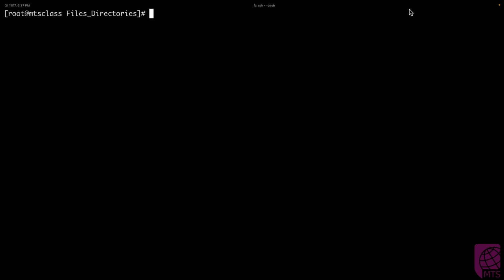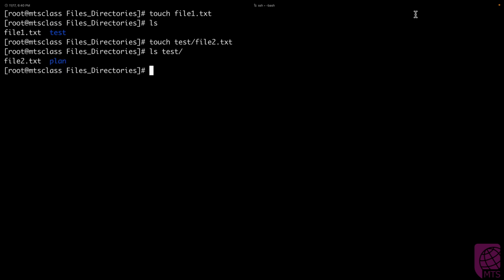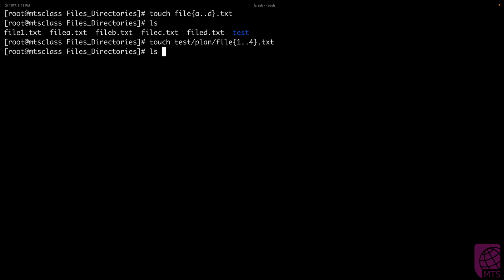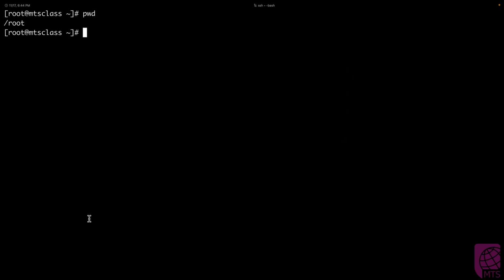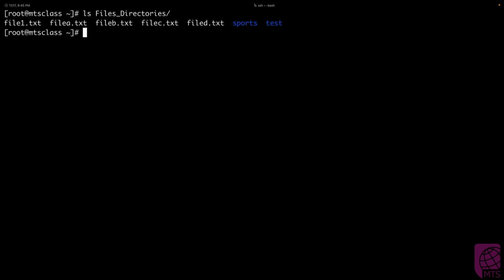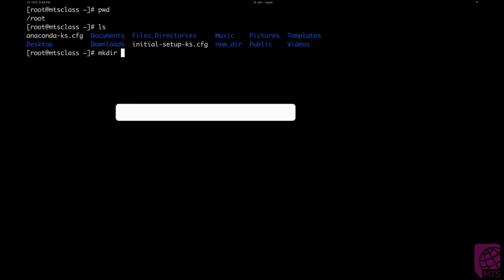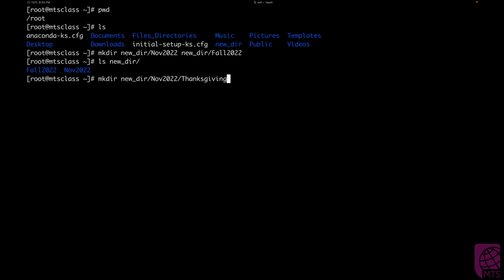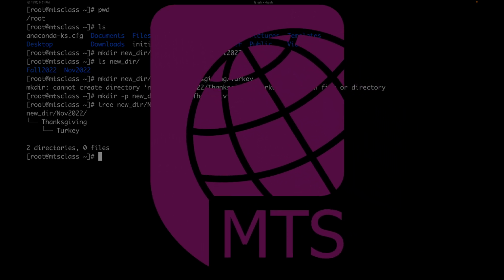MTS | Linux touch and mkdir commands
In this video, we will discuss how to create files using touch and how to create directories using the mkdir command.